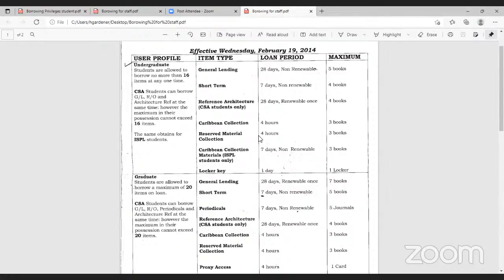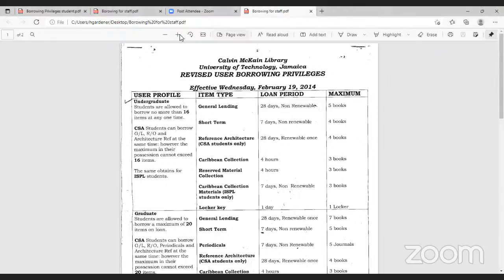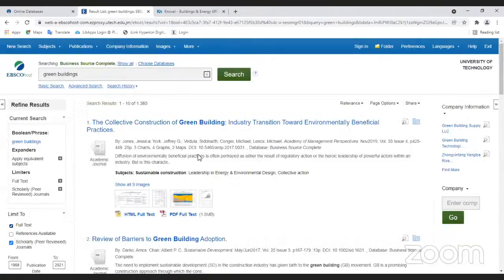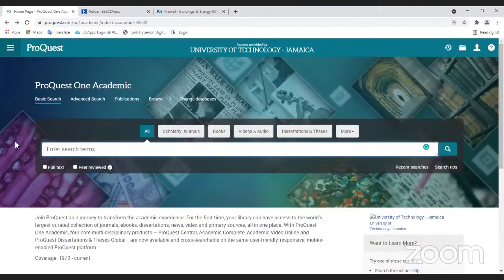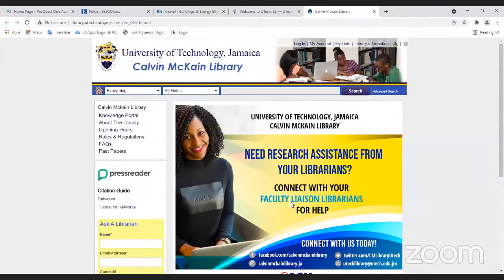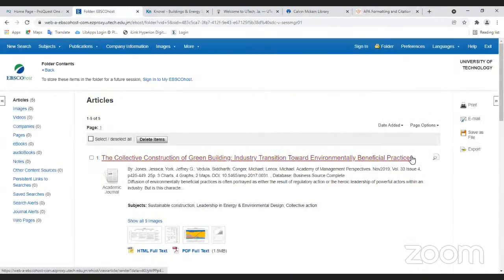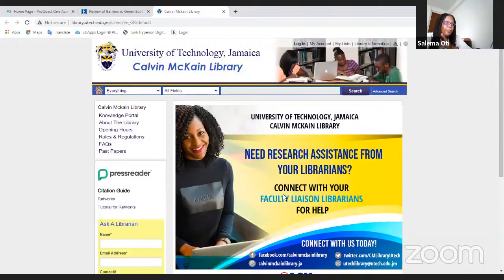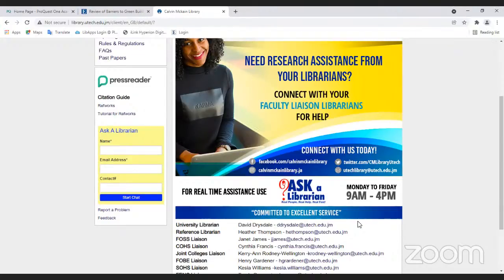CSA Calvin McKain Library Virtual Orientation 2021 Live Stream